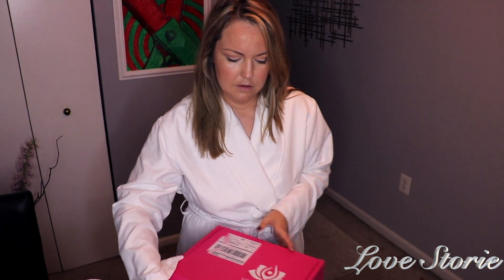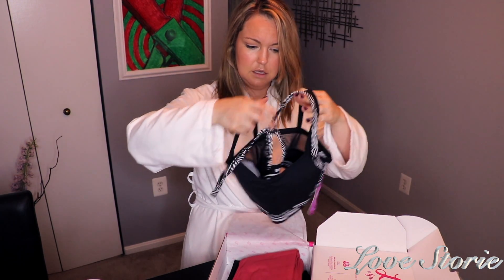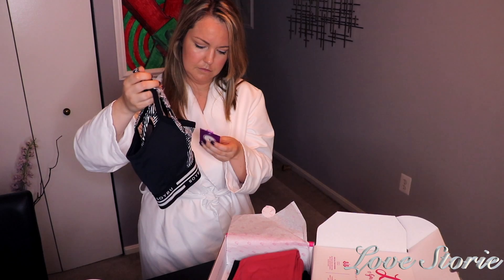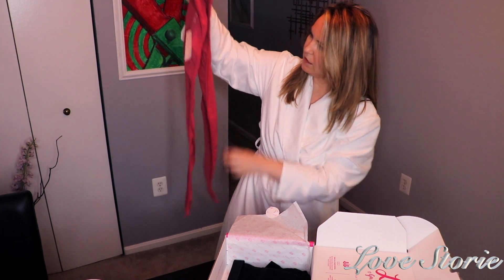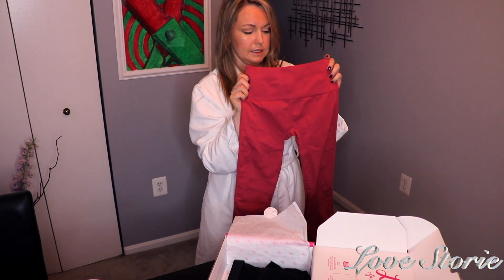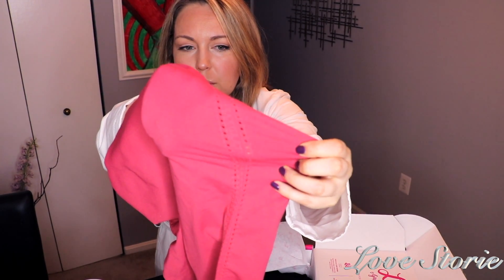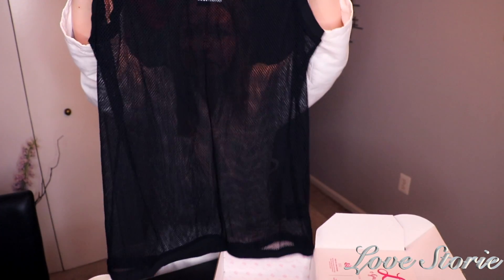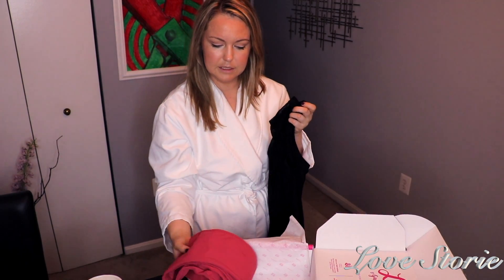YogaClub Unboxing | Guru Box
This is my second YogaClub box, and I'm unboxing it for the first time in front of you. Let me know if you have any questions.

Love, Storie

Love Storie